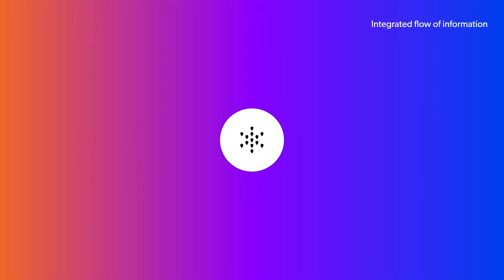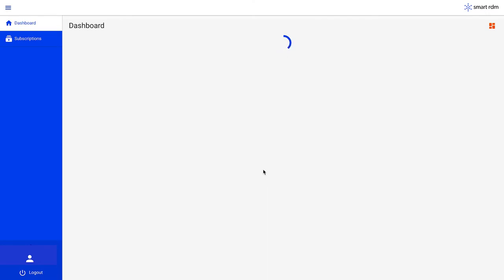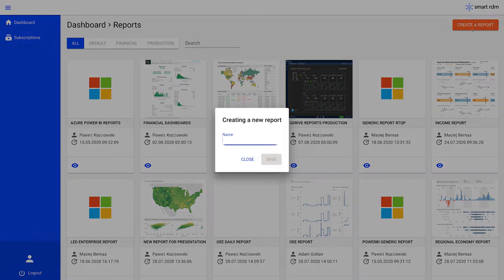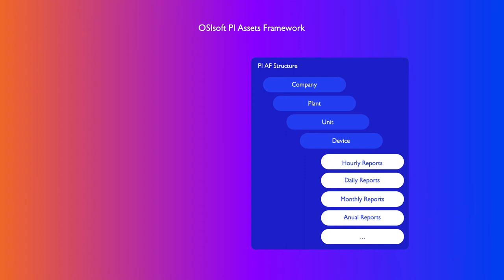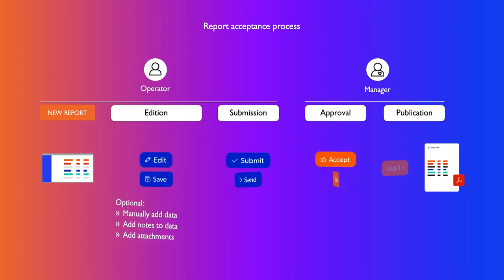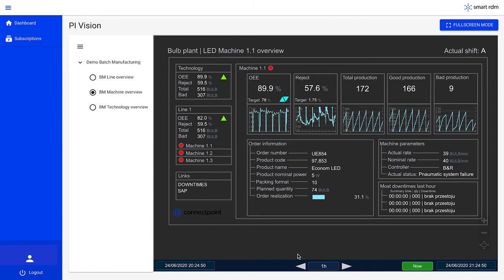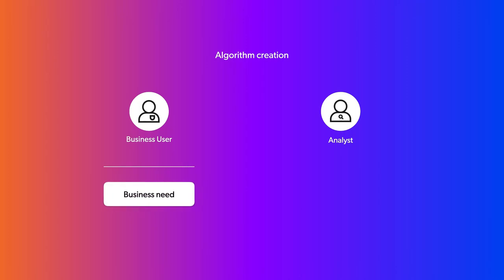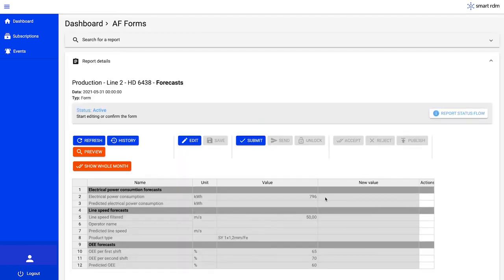Smart RDM integration with OSISoft systems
This video shows how exactly Smart RDM extends OSIsoft PI features. We explore how operators, managers, analysts, and directors can make their life easier with Smart RDM.

0:00 What is Smart RDM
2:29 Inside the application
5:12 Automatic Reporting with Asset Framework
9:17 Integration with PI Vision
9:53 Automatic Notifications and Alerts
10:36 Advanced Analytics with Big Data Module